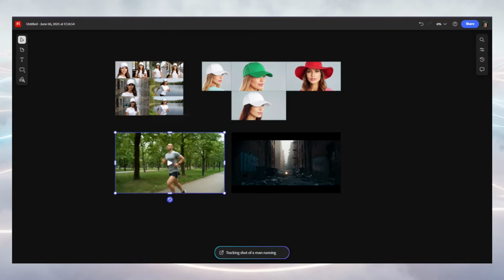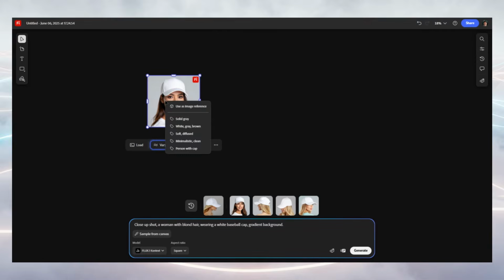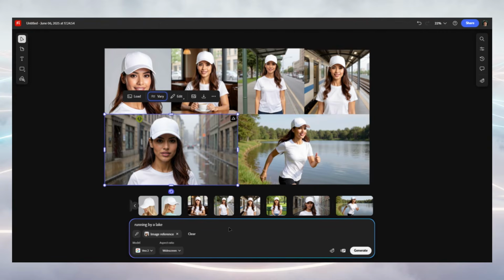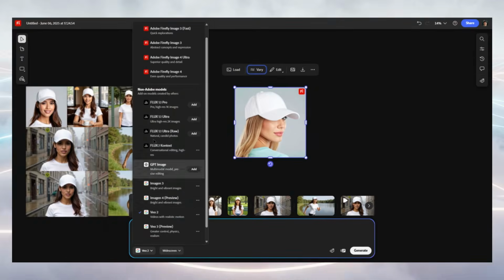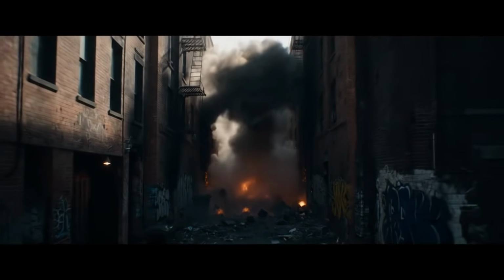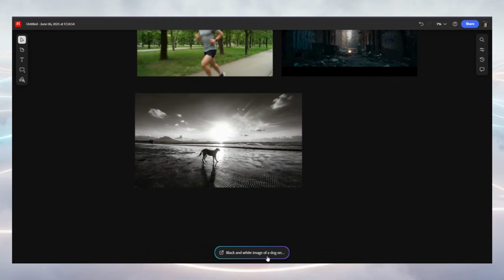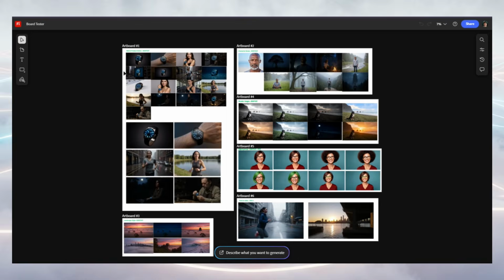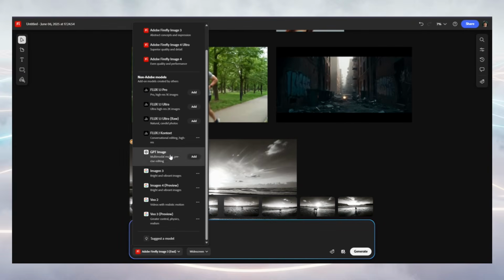5 Incredble Features WIth Adobe Firefly Boards (Flux Kontext, Veo 3 and more)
00:00 Introduction
00:24 Creating Images
01:07 Image to Video
01:35 Character Consistency
02:04 Google Veo 3
02:29 Colorize Images
03:11 Ideation Ideas
03:36 Outro